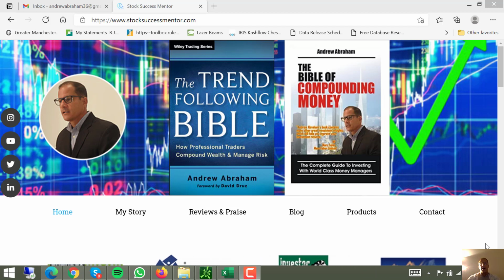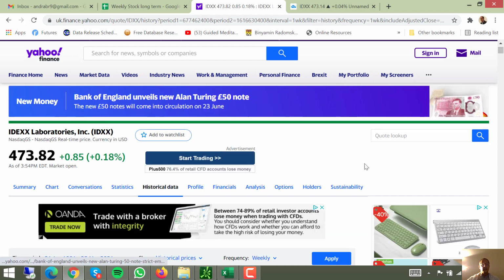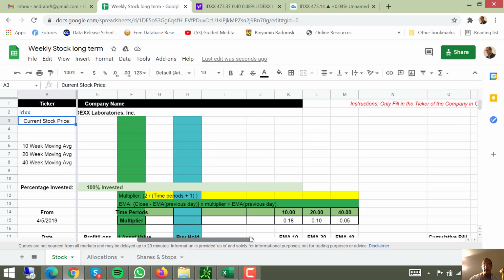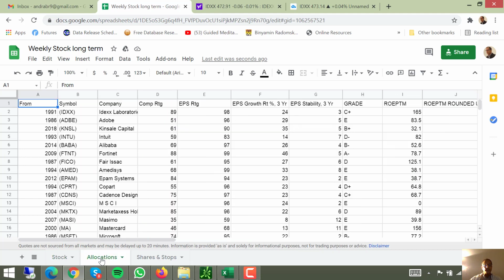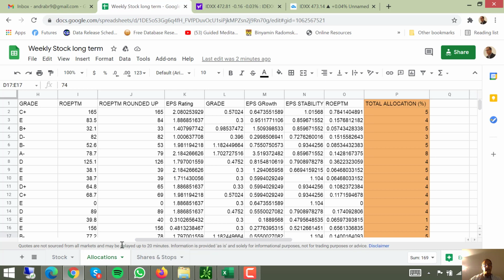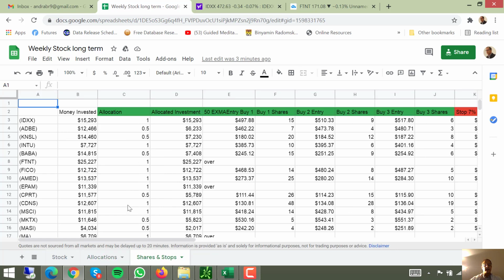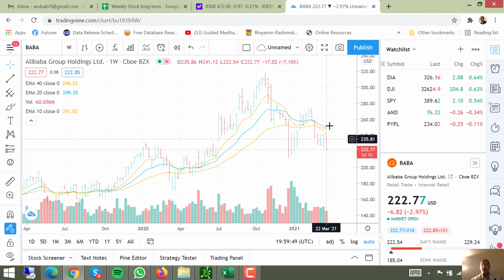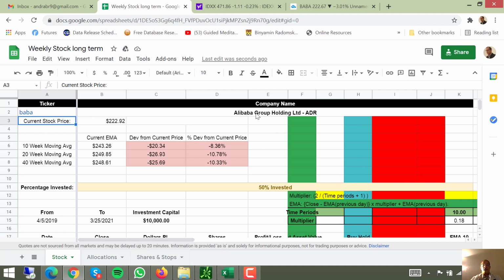Long Term Compounding of Money in the Stock Market via Fundamental & Technicals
The big money in the stock market is sitting tight with stocks that are leading in relative strength. However there are periods even the strongest stocks get hit very hard. At these points people want to give up. That is why we scale in and out and look at the weekly basis.